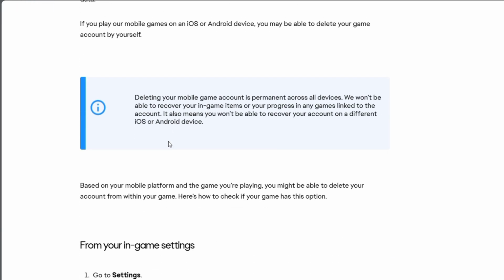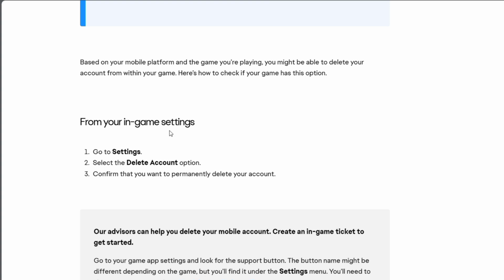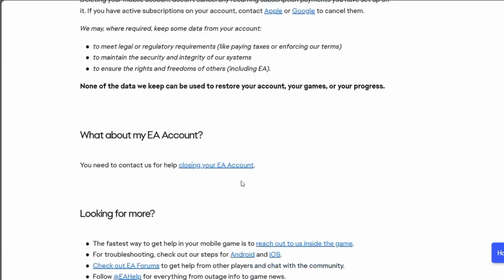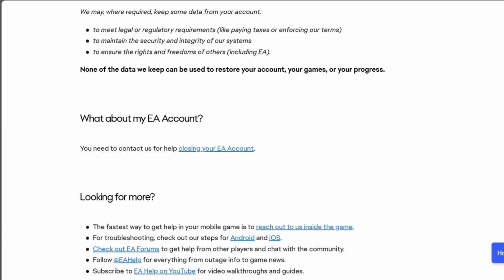How to Delete EA Account | Mobile EA Account Deletion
Welcome Here's How to Delete EA Account and also in Mobile as well.